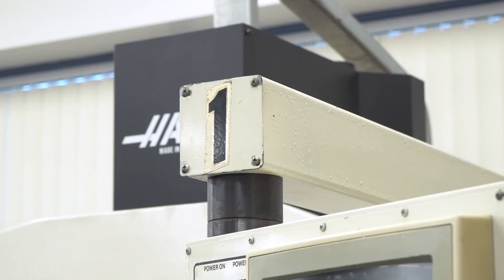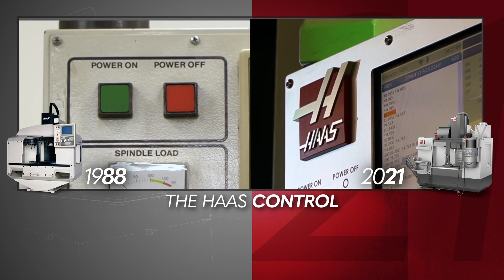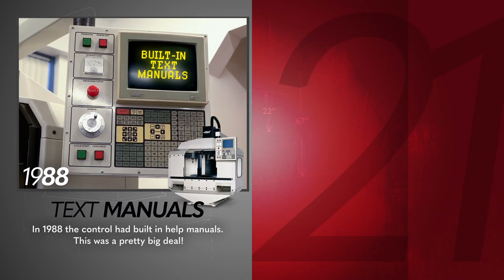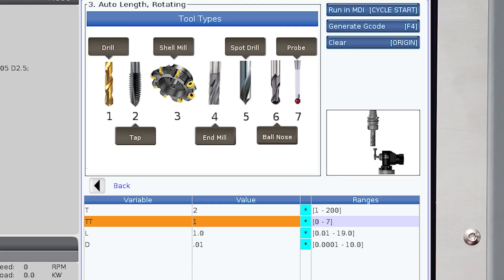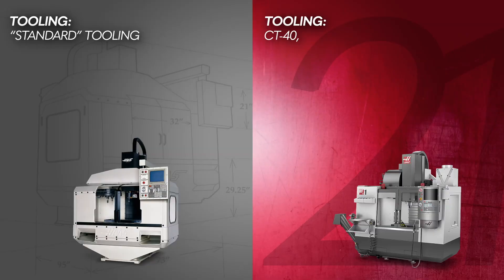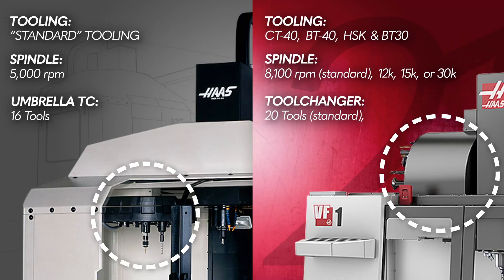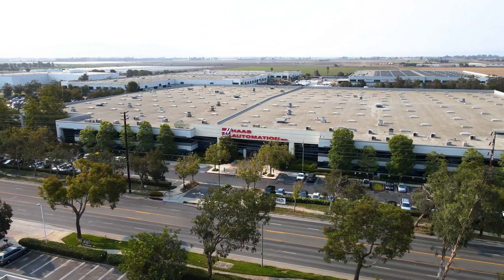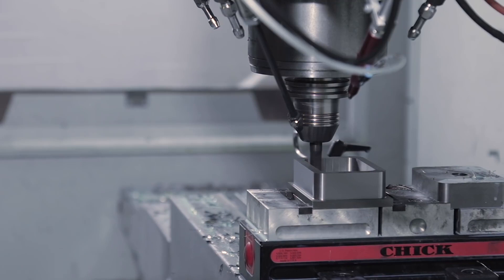Haas 2021 VF-1 vs 1988 VF-1 - Haas Automation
A lot has changed since the first VF-1s started rolling out of the doors in Haas' California location. A lot has changed, but then again some of the basics have stayed very much the same. Join us for a little tour through both the new and old VF-1.